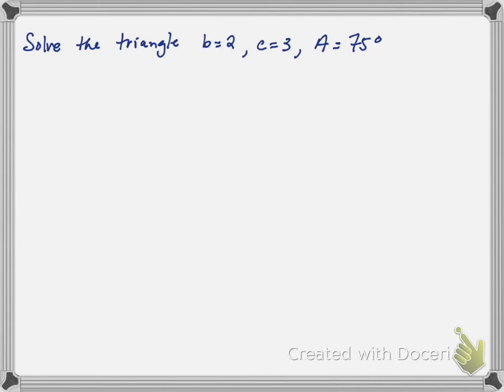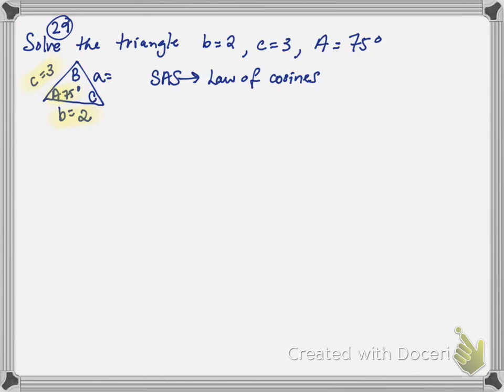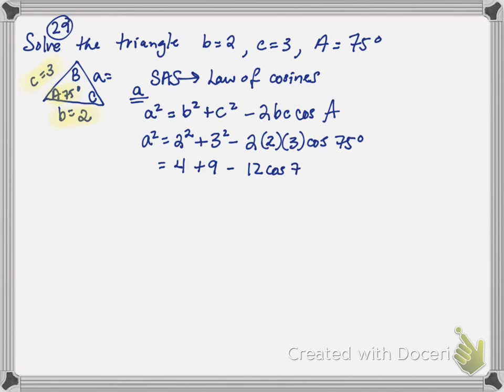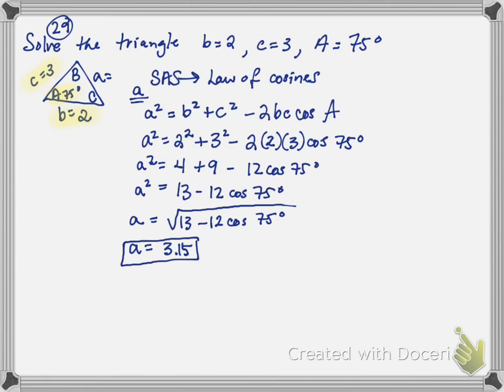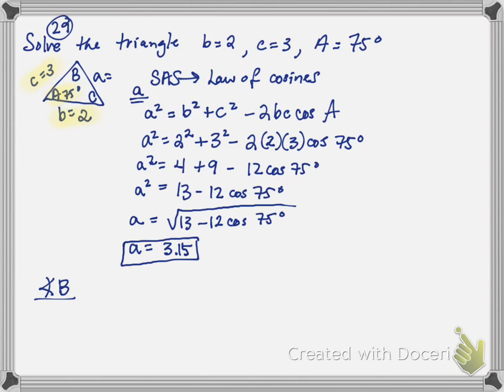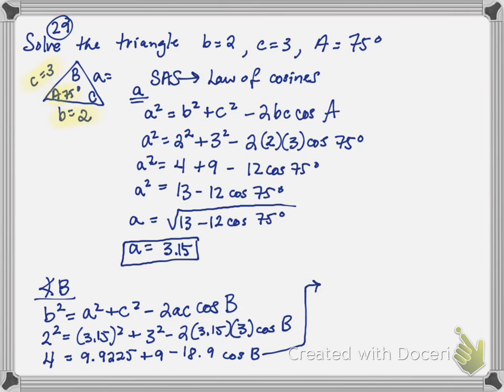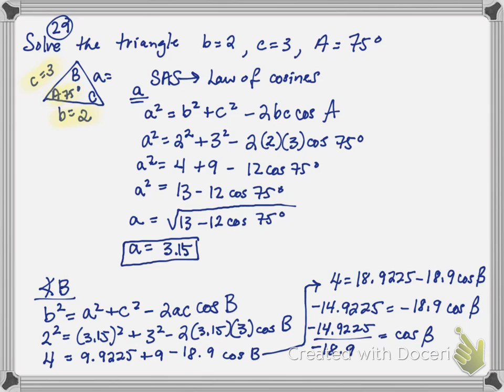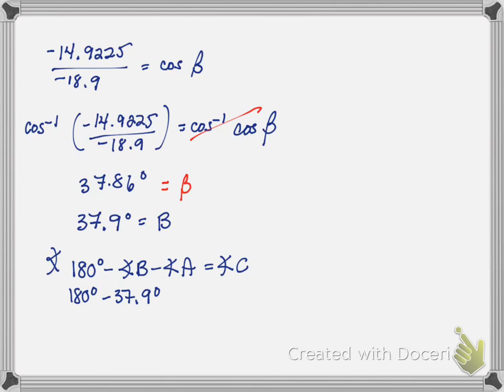29 Trig. Final Exam Review